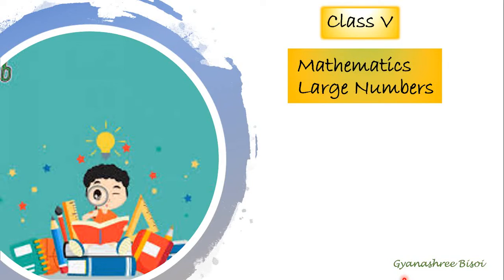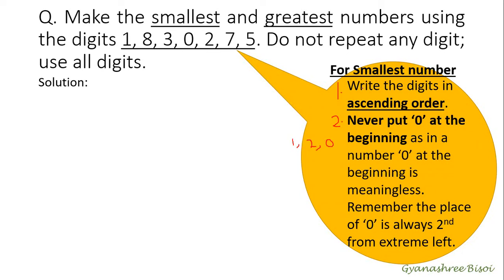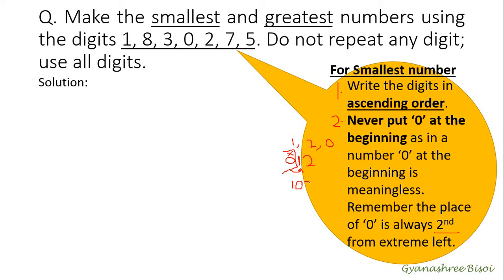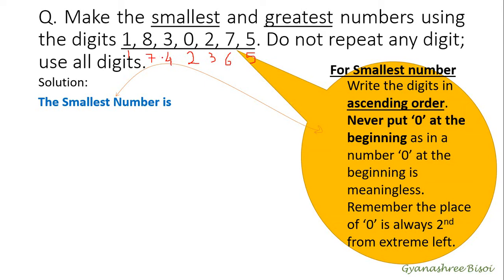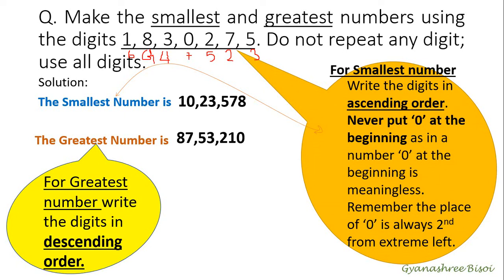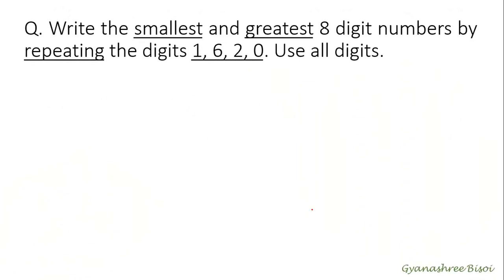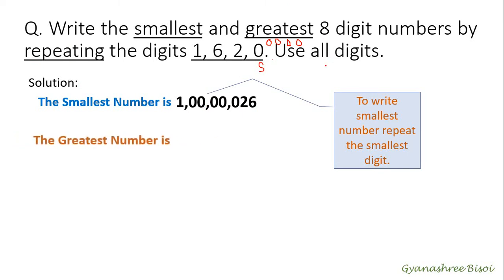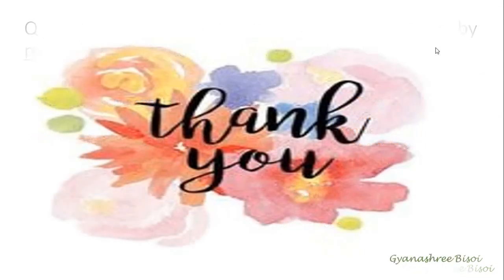formation of Smallest and greatest number from the given digits